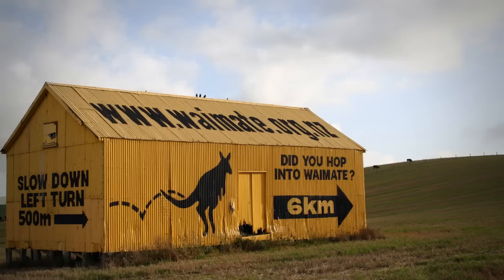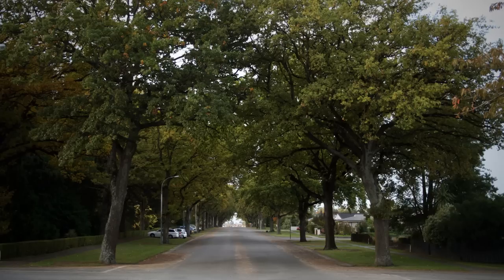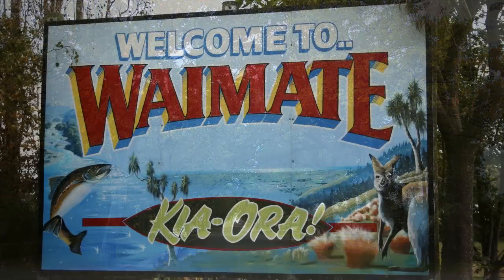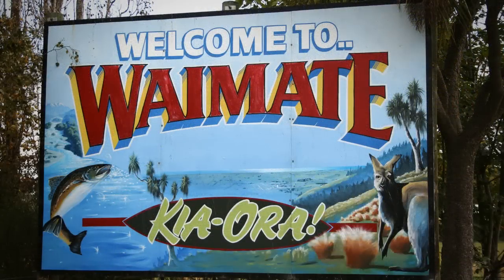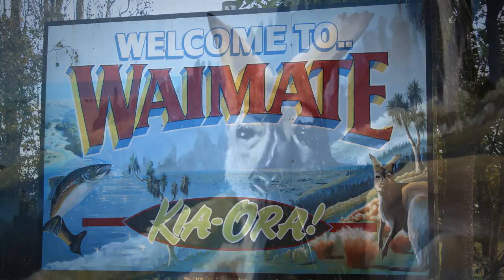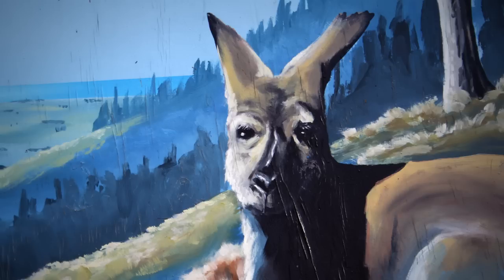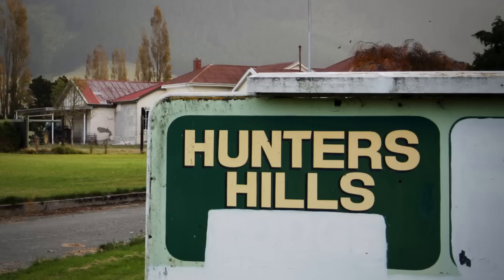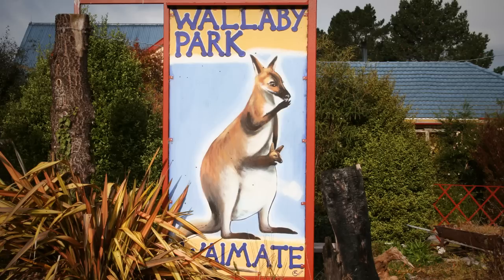The wallabies of Waimate - Roadside Stories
Nineteenth-century settlers were often keen to introduce exotic plants and animals to New Zealand -- with mixed results. Australian wallabies and possums, common around Waimate, have become serious pests, and plagues of rabbits cause massive production losses for farmers.

Archival audio sourced from Radio New Zealand Sound Archives, Sound files may not be reused without permission from Radio New Zealand Sound Archives (Reference number sa-d-00709-03-s2-pm D709.3b).

Roadside Stories are a series of audio guides to places of interest on major road trips in New Zealand. Each guide tells the story of an attraction along the way -- its people, its history, its cultural and natural significance.